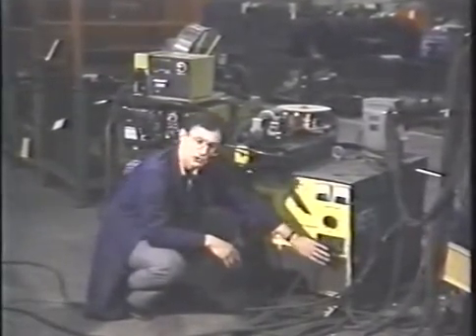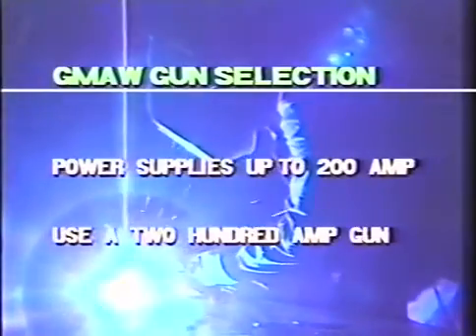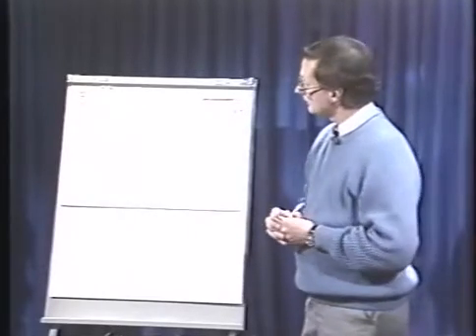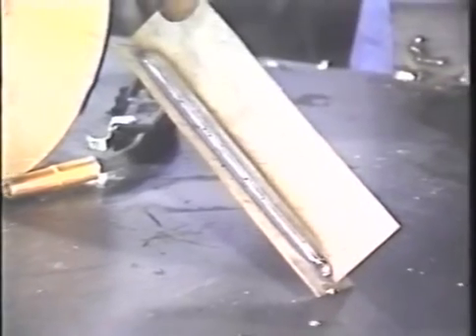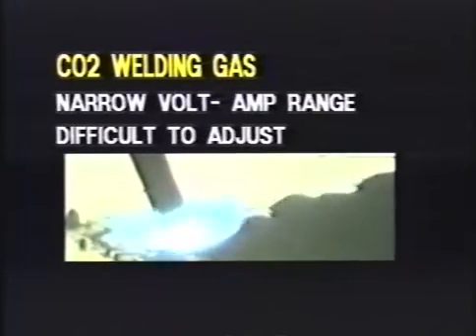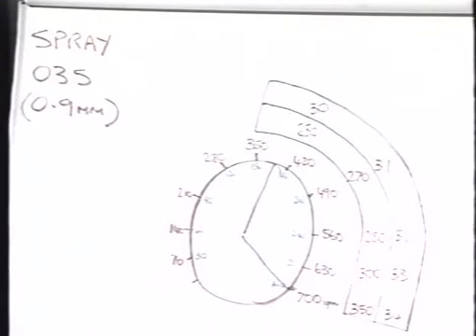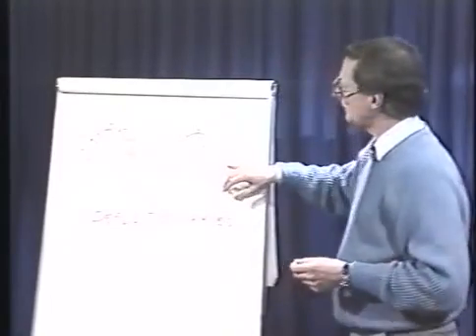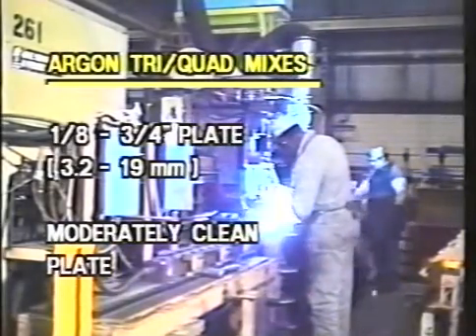(Video WeldTrain) Gas metal ARC welding